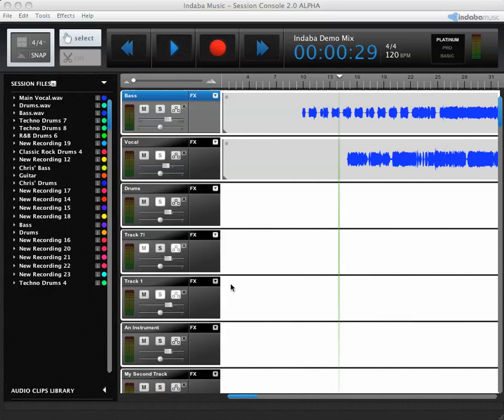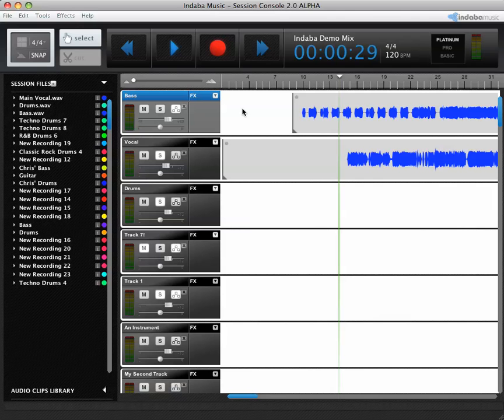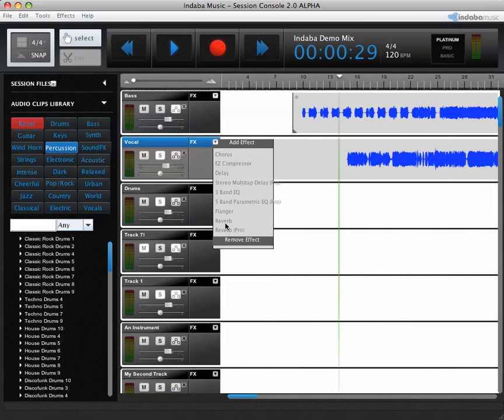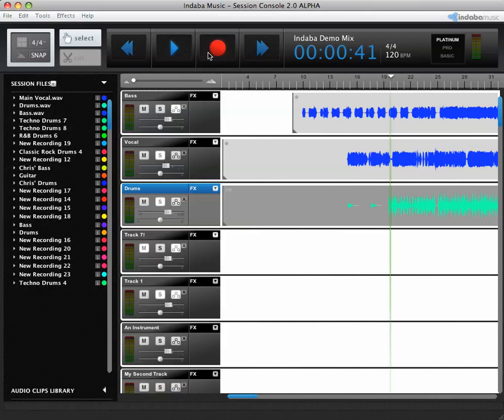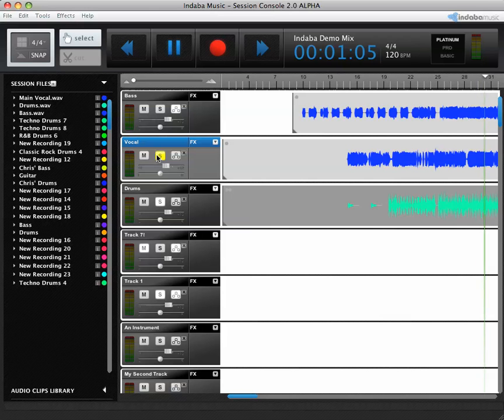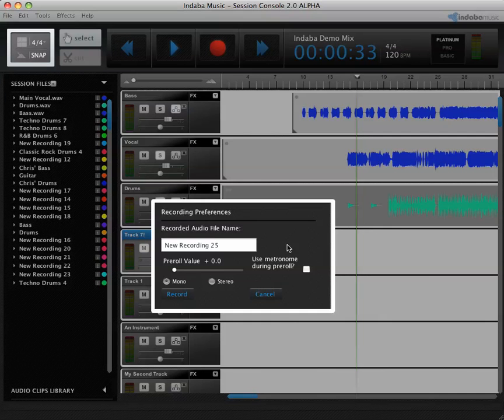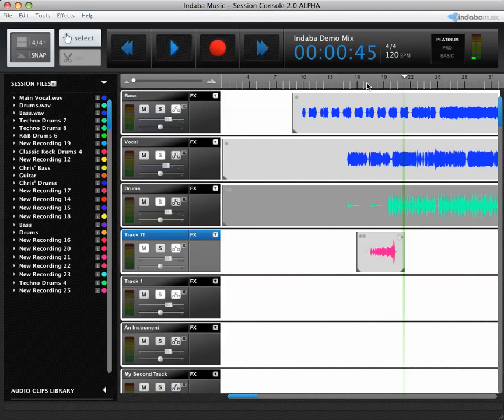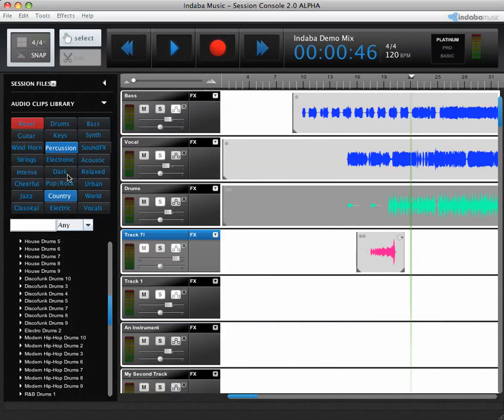Indaba Music Console 2.0 Feature Overview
Indaba's Dan walks us through the features of their new online music tool. Provided by indabamusic.com with permission for use by createdigitalmusic.com; read our full story and brief Q&A with the Indaba team at: